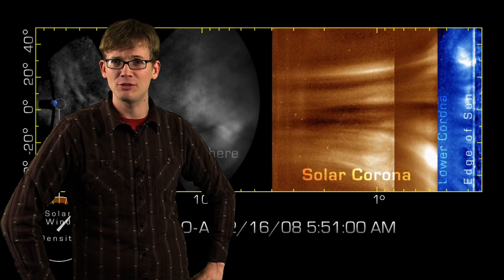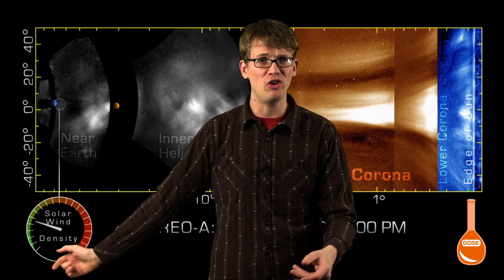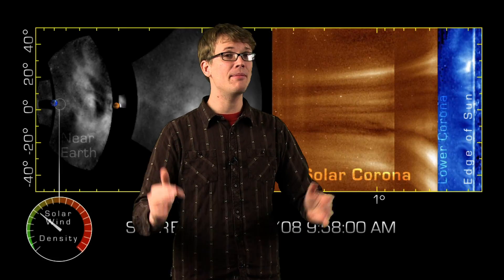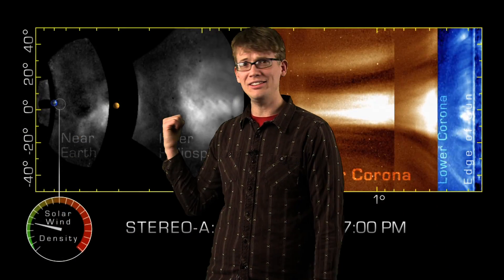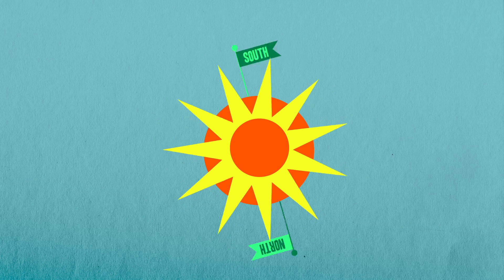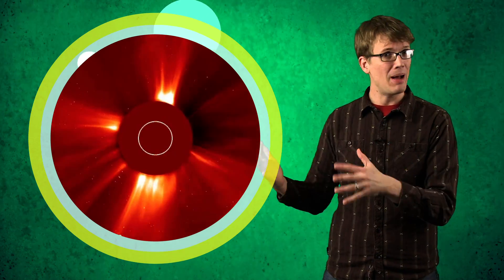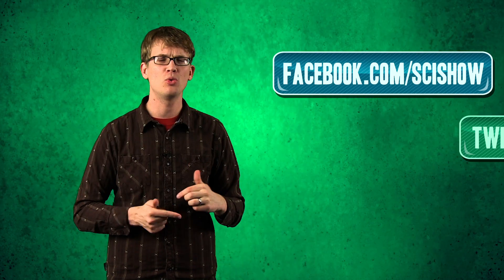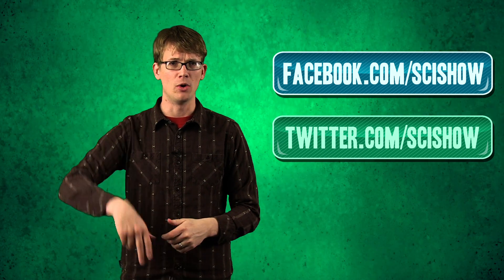Solar Storms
Solar Storms! Moaning Myrtle!  Wondering what the frick is behind the solar flares that slammed Earth earlier this week? Hank lays out how that juicy ball of plasma we call the sun causes us trouble from time to time.